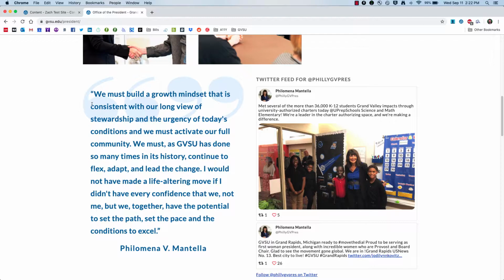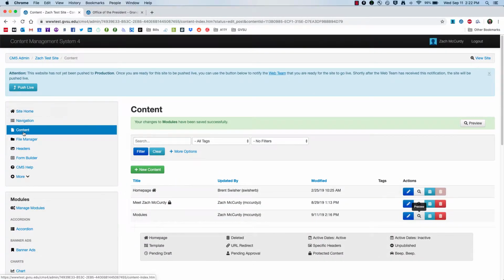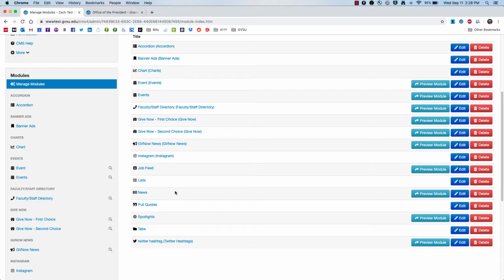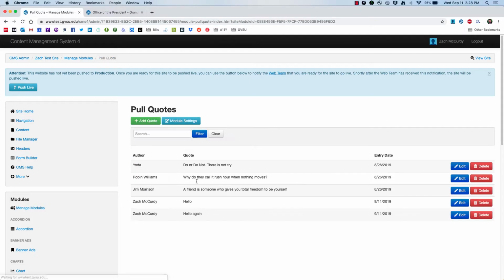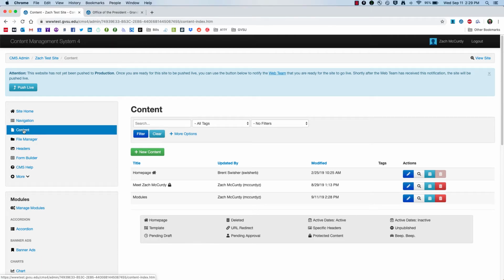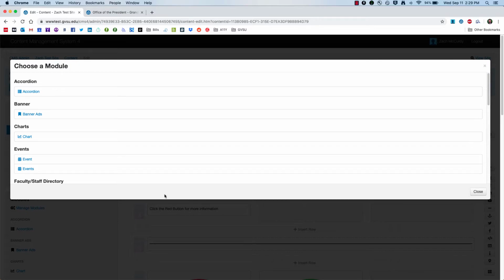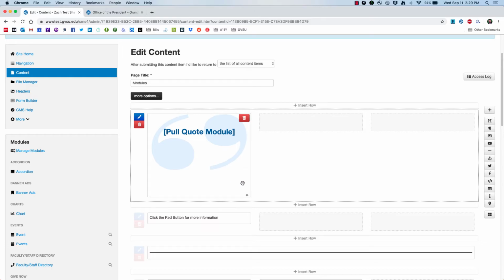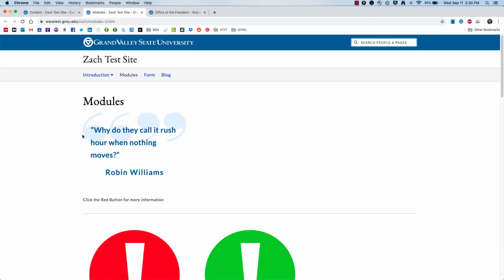How To - Pull Quote Module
Learn how to use the Pull Quote Module